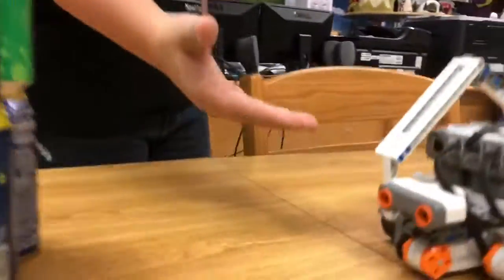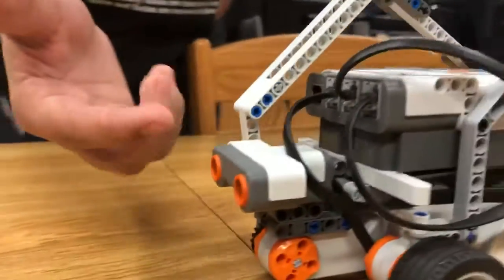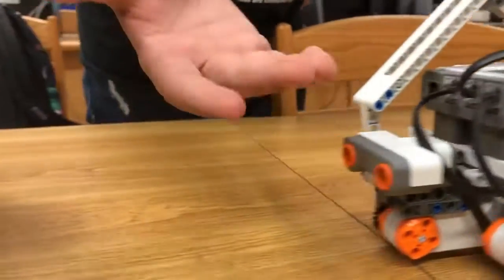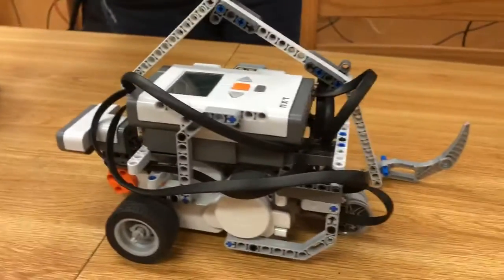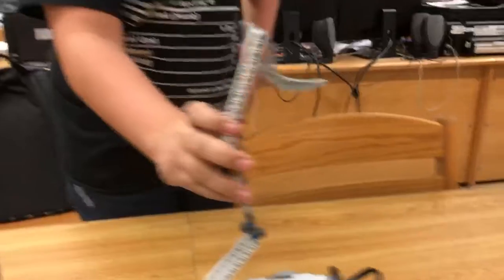The Claw-Striker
Uses sonar to spot its targets